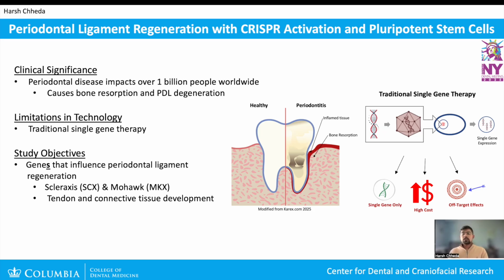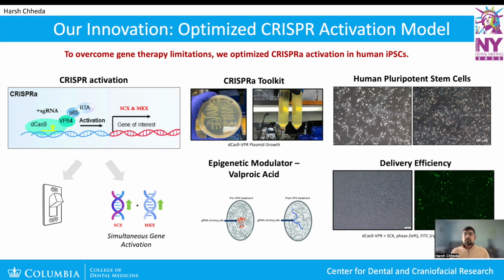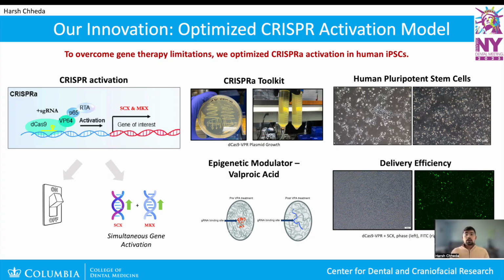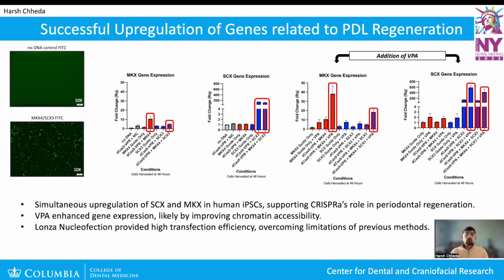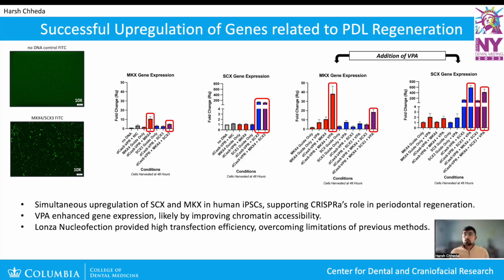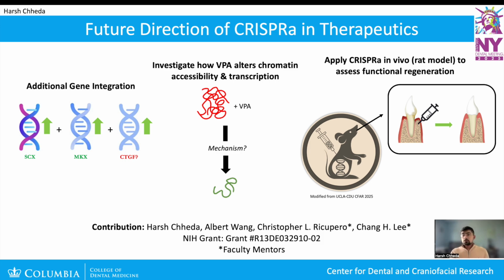Periodontal Ligament Regeneration with CRISPR Activation and Pluripotent Stem Cells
Columbia University College of Dental Medicine
Harsh Chheda, BS
Greater New York Dental Meeting